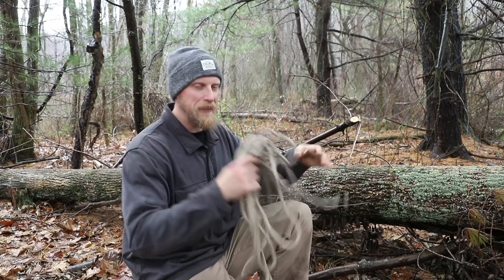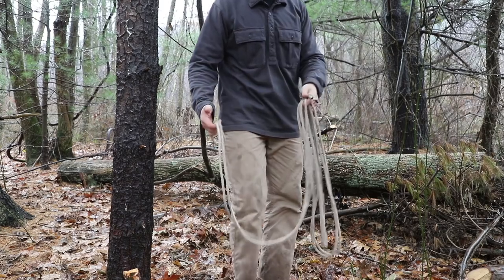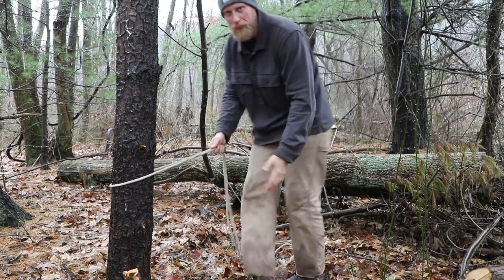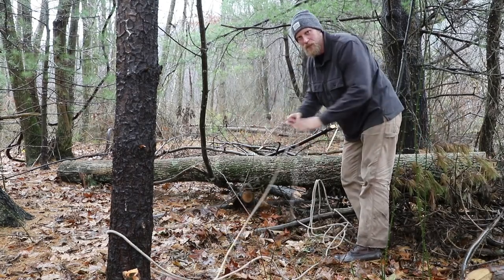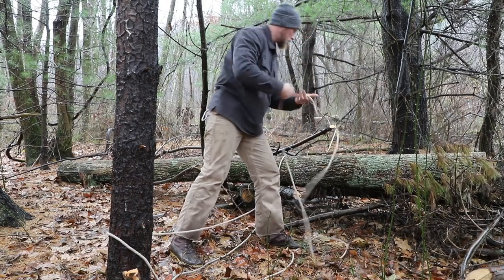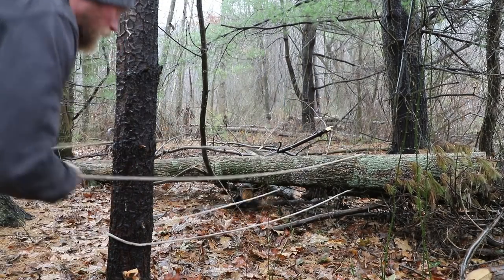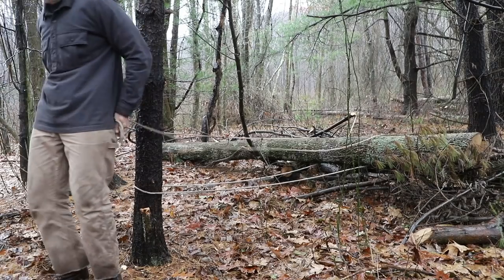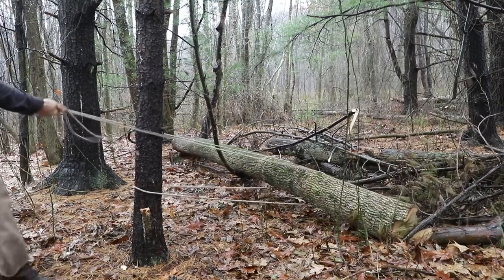One Man Timber Hauler